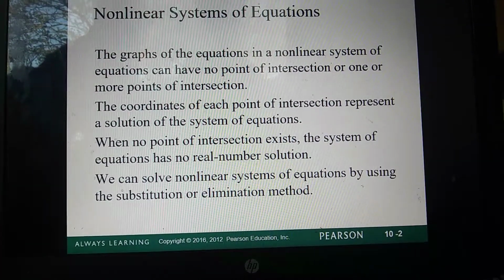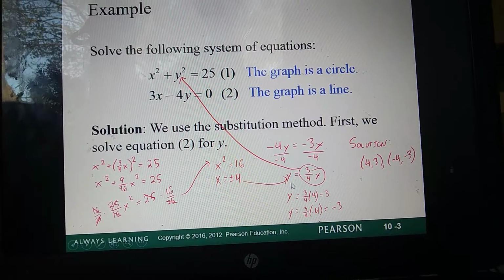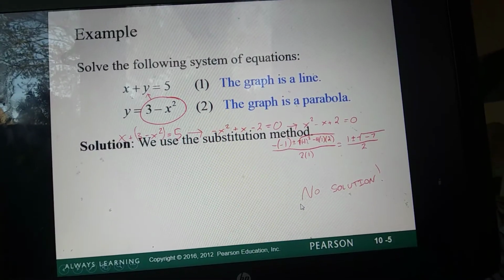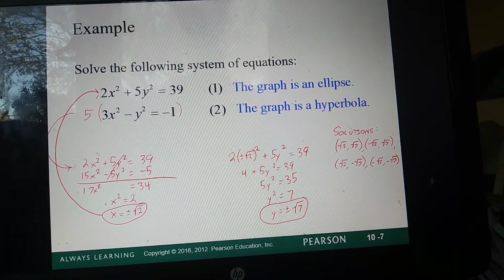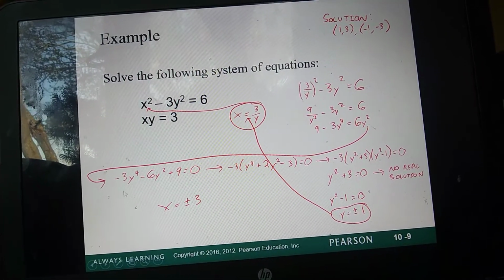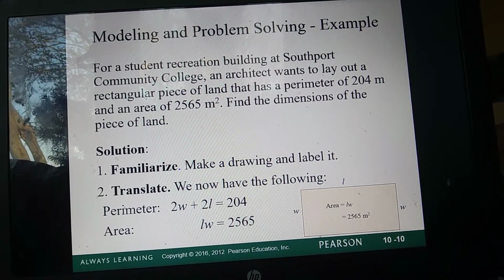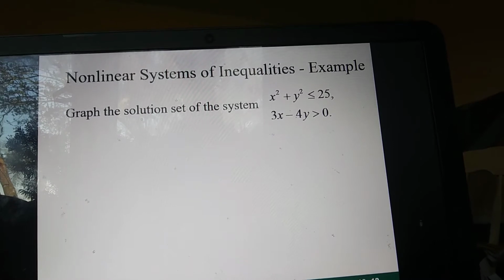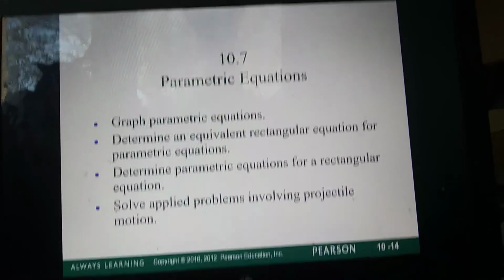AC 10.4 Lecture